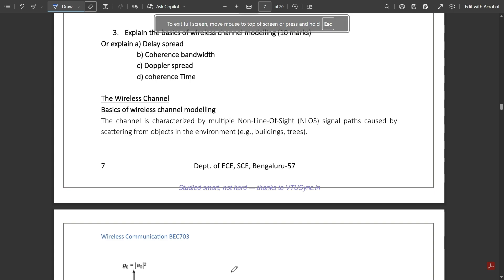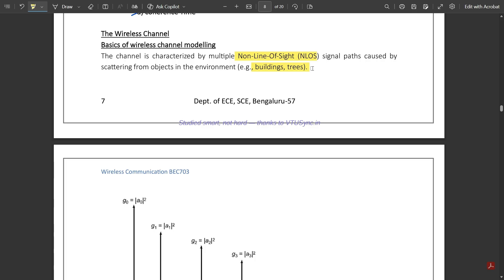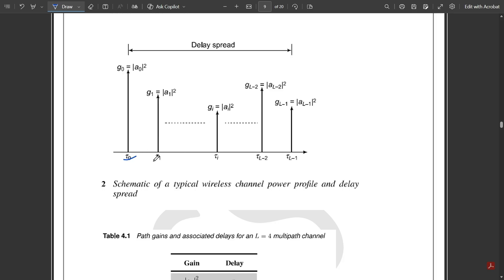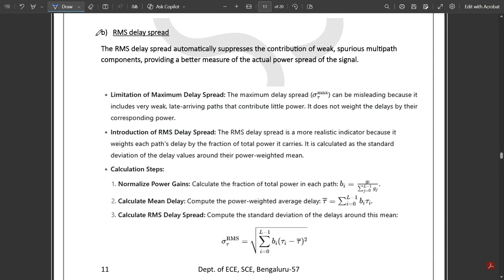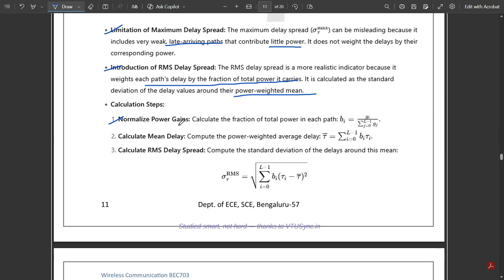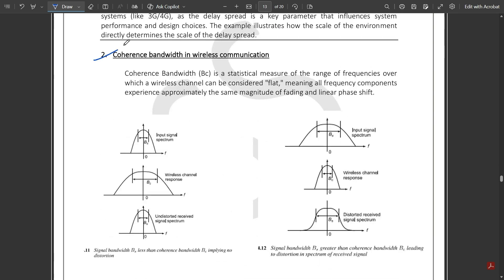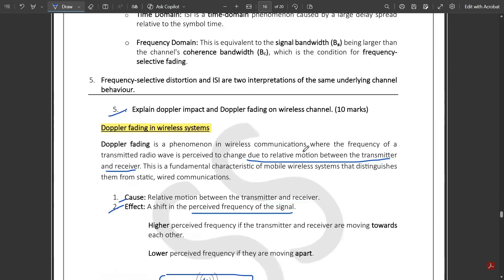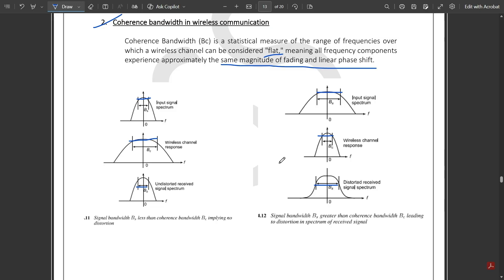3 Delay Spread, Coherence Bandwidth Explained Module 1 | 7th Sem WCS 22 Scheme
Time Stamps:
0:00 Introduction to the video
1:38 Delay Spread
2:49 Maximum Delay Spread
3:36 RMS Delay Spread
5:39 Coherence Bandwidth

Microwave sources
Gunn diode operation
Transmission lines